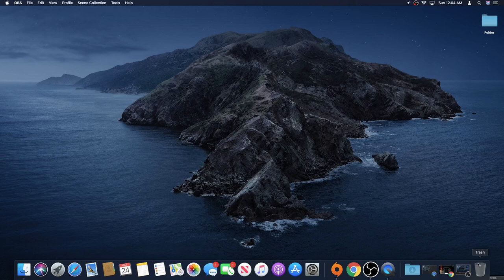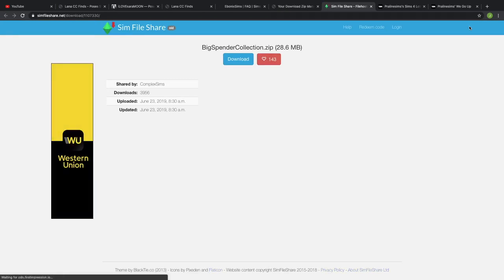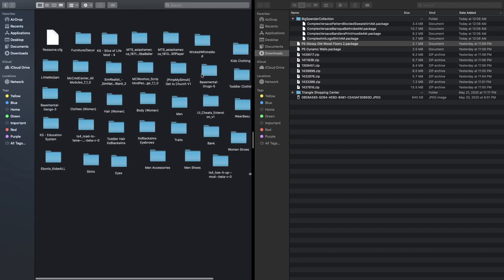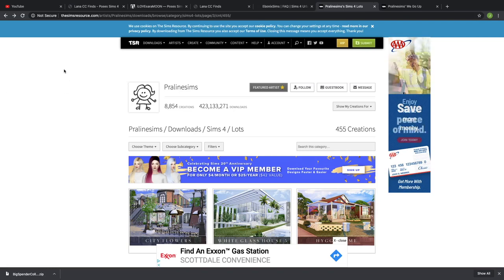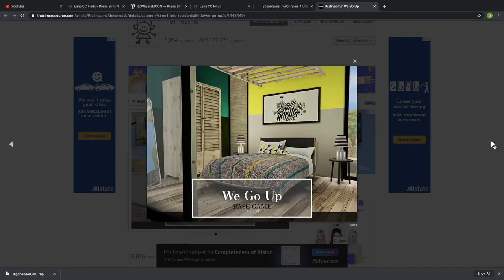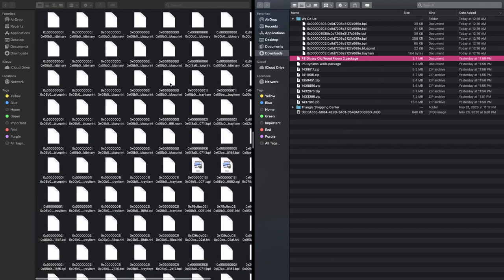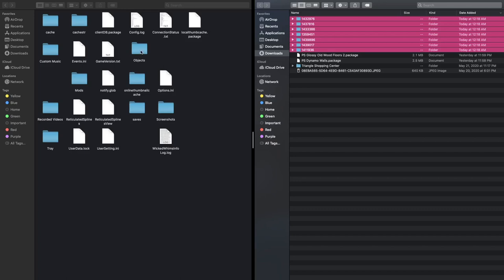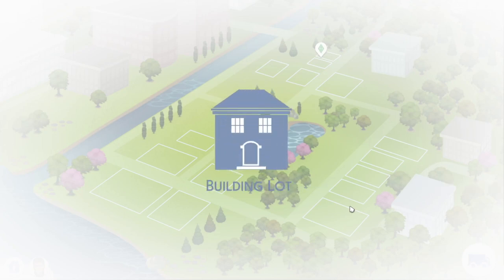How to Download Sims 4 Houses and Custom Content (CC) 2021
Here is how I download houses and custom content onto my Mac for the Sims 4.

Songs Prod. by VITALS

Sims 4, Urban Sims, City Living, Get Famous, University Life